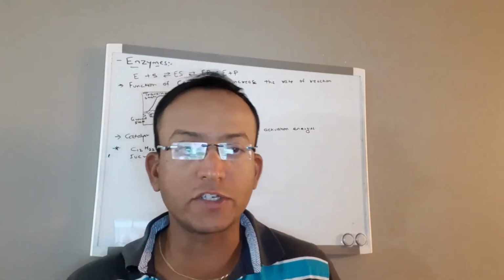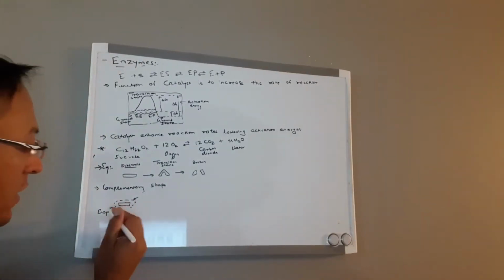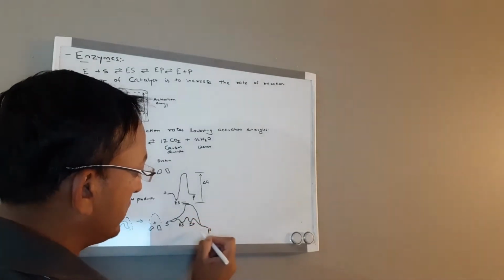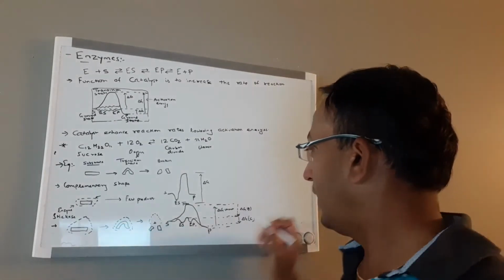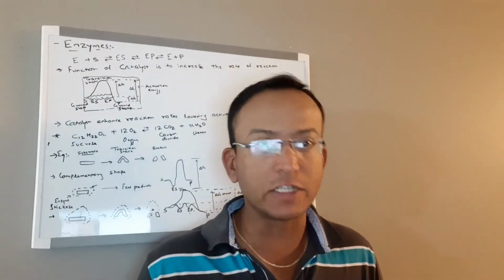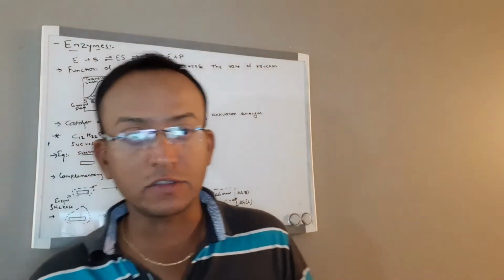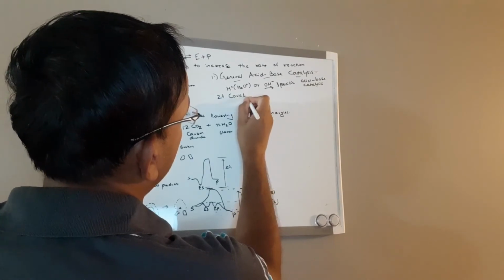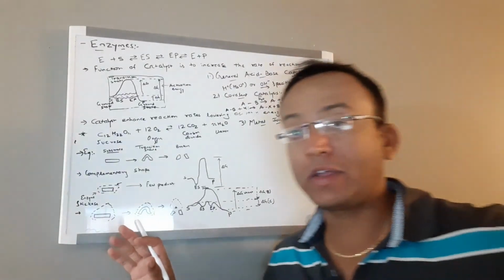Biochemistry - Enzyme Part 3 - Different Mechanism/Strategies of Catalysis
Enzymes are not complementary to the substrate. To explain that we used the famous Stick-Stickase example. Also, we discussed the different mechanisms of catalysis.